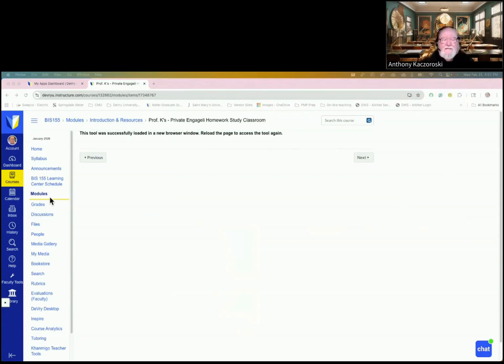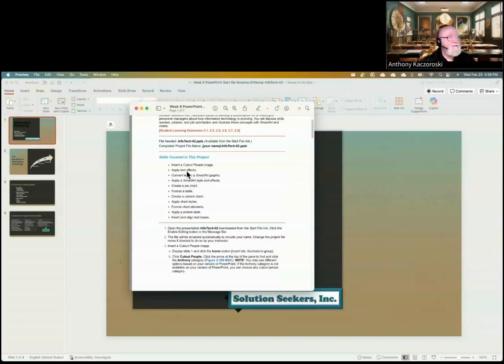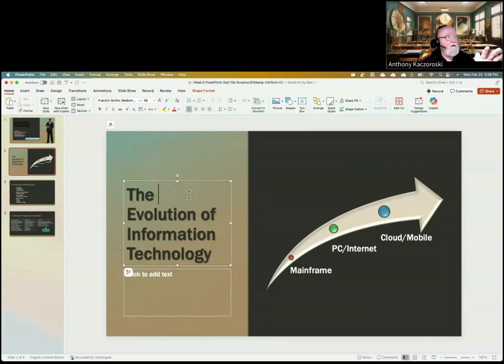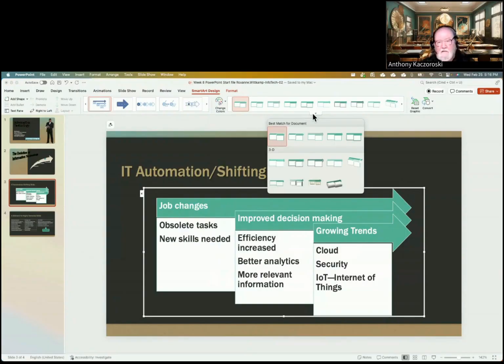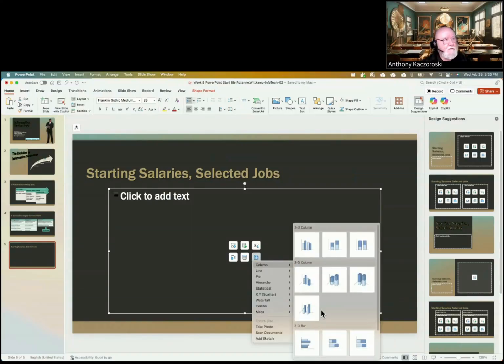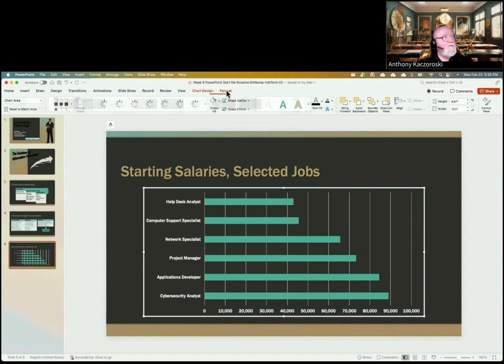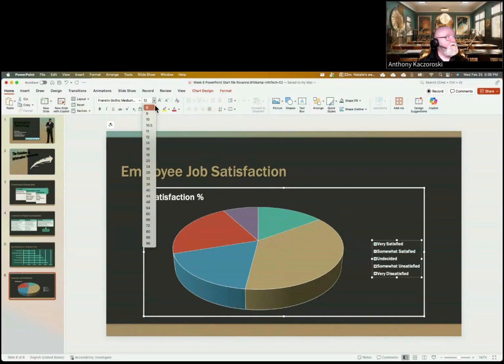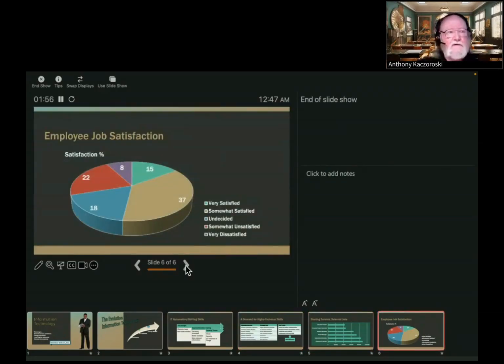DeVry COMP100 Week 8 Guided Project 2-3 using a MAC